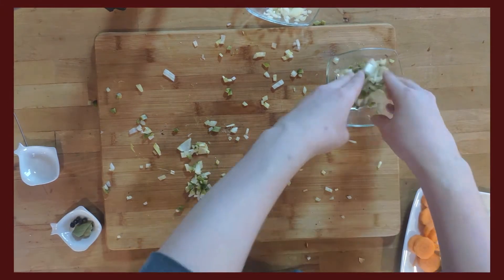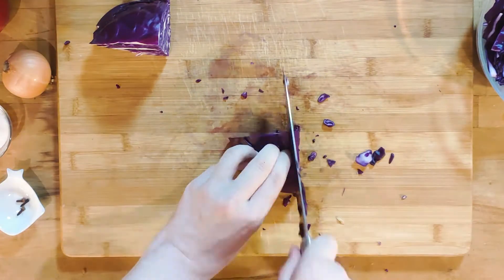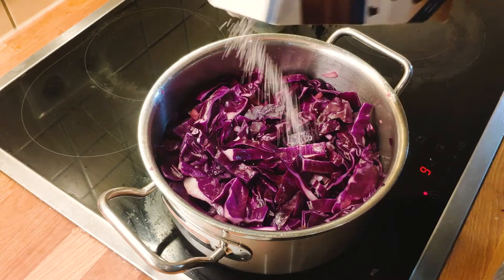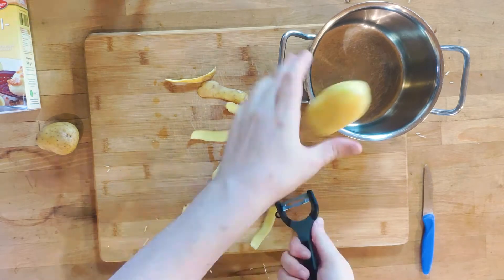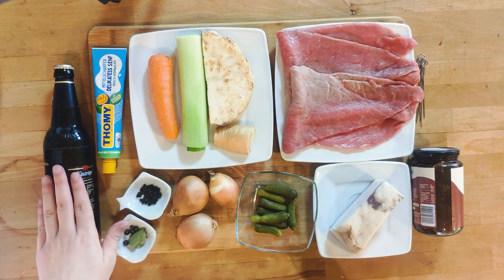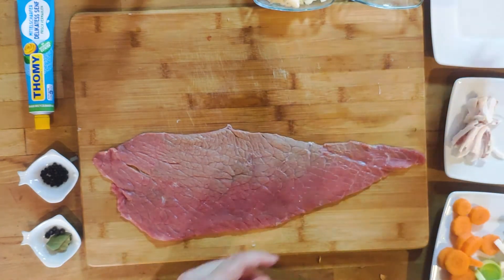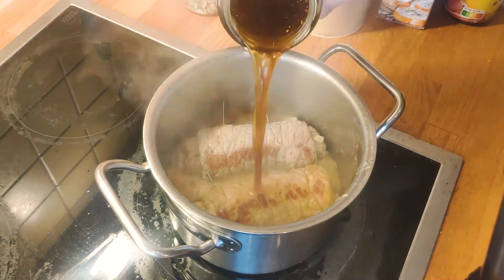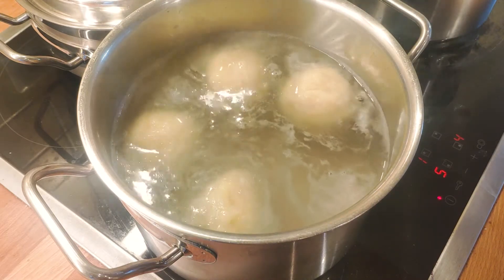German Delight: BEEF ROULADE with Red Cabbage and Potato Dumplings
Recipe:
Braised Red Cabbage:
- Half a head of red cabbage
- apple vinegar
- 2-3 cloves
- 2 bay leaves
- one small onion
- half of a tart apple
- sugar and salt to taste
- grape juice to taste
Remove the wooden stem from the cabbage and cut it into long strips, half a centimeter wide. Peel the onion, chop half of it, keep the other half intact. Peel, core and chop the half of the apple that you need. Push the cloves into the intact side of the onion so it can hold them firmly in place. Melt some butter over medium-high heat in a pot that can hold everything. Add the apple, onion and sugar, stir, and let it cook until the onions are translucent. Add all of the cabbage and immediately add 1-2 Tbsp of the vinegar. Mix and stir thoroughly. Add a generous amount of salt, the bay leaves and the cloved onion, as well as 300ml of water. Mix again, then let it simmer for around 45 minutes. Taste it, and add grape juice, sugar, salt and vinegar until you’re happy. Either serve immediately or heat up the next day.

German Potato Dumplings:
- 500g potatoes
- potato starch
Peel all potatoes. Grate 400g raw, while you cook 100g for 15 minutes in salty water. Use a cheese cloth to squeeze excess water from the potatoes, discard the water. Mash the cooked potatoes with a fork, then add 1-2 Tbsp potato starch and the squeezed grated potatoes. Mix by hand until a dough forms, add more starch if necessary. Form tennis ball sized dumplings. Bring a deep pot of saltwater to a boil, add the dumplings, reduce to a low, low simmer, and let them steep in the water for 20-25 minutes.

Beef Roulades and Beer Sauce:
- 2 beef roulades (type of cut)
- dark beer
- beef stock
- stock vegetables
- cornichons
- onion
- pork rind
- juniper berries
- bay leaves
- salt and black pepper
- mustard
Spread the roulade meat thin on a clean surface, pat them dry with a kitchen towel. Coat them in mustard from one side, then add salt and pepper. Add the cut pork strips, the finely chopped onion and cornichons. Roll the roulades tight from the thin end and fixate with butcher’s string or small skewers. Melt some butter in a small pot, add the roulades and brown from all sides. Add the beer and beef stock in equal parts until the roulades are covered. Then add the stock vegetables (peeled and roughly chopped) and the remaining filling. Bring to a boil, reduce to a simmer and let it cook for 90 minutes. After an hour you can do some taste tests, before that the beer is too strong. Season with salt to taste. After 90 minutes total remove the roulades and keep them warm. Strain the vegetables out of the stock, and use a cornstarch slurry to thicken it to a sauce. Serve immediately.

00:00 teaser
00:05 introduction
01:00 Braised Red Cabbage
04:41 German Potato Dumplings
07:45 Beef Roulades Mise en Place
10:35 rolling the Roulades
11:15 Cooking the Roulades
12:50 cooking the side dishes in time
14:30 finishing the Sauce
15:20 Plating
15:23 Result and Verdict
16:35 Outro